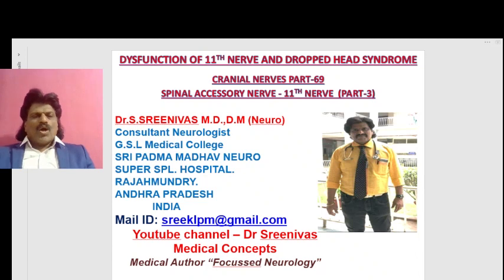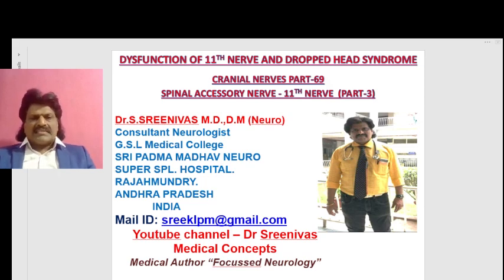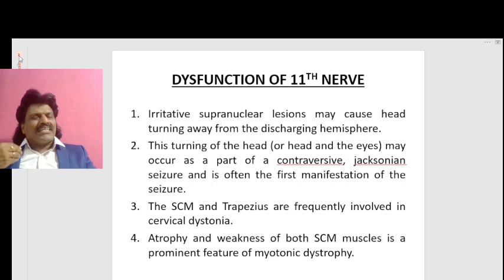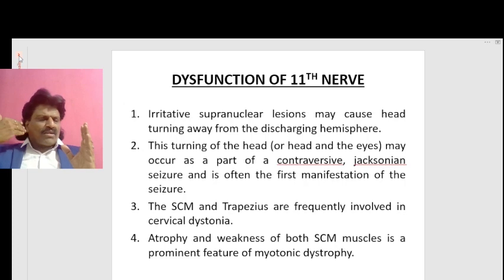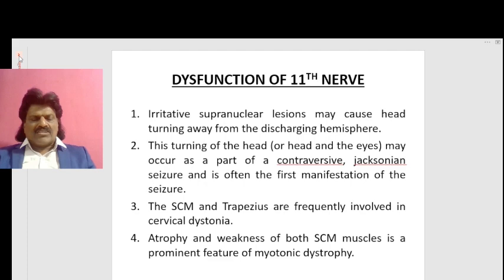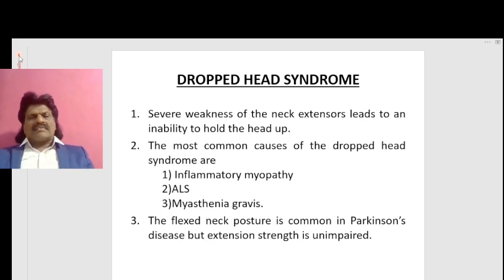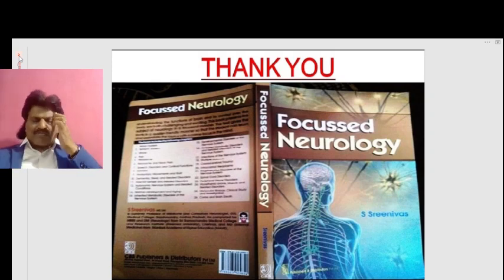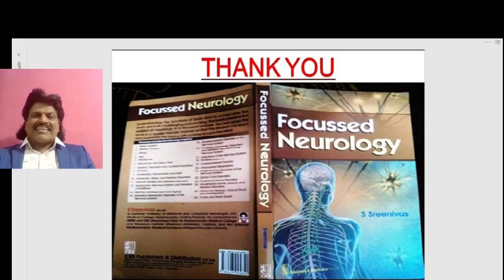CRANIAL NERVES - PART 69,SPINAL ACCESSORY NERVE - 11TH NERVE (PART-3)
DYSFUNCTION OF 11TH NERVE AND DROPPED HEAD SYNDROME DISCUSSED